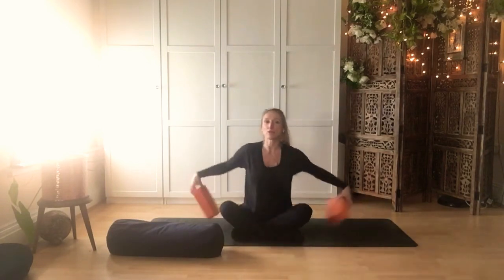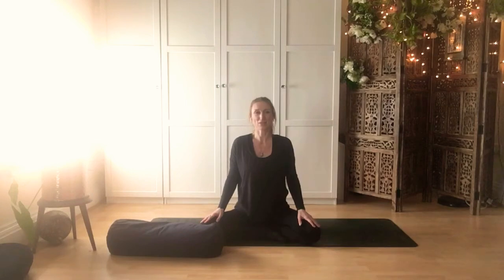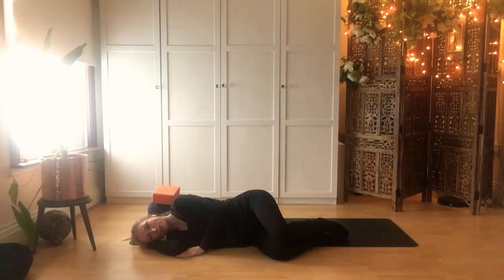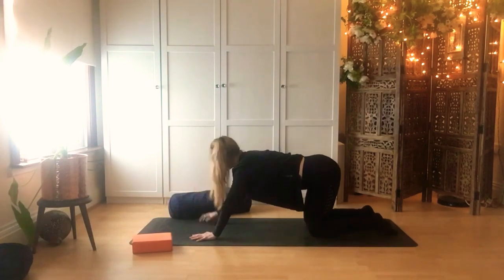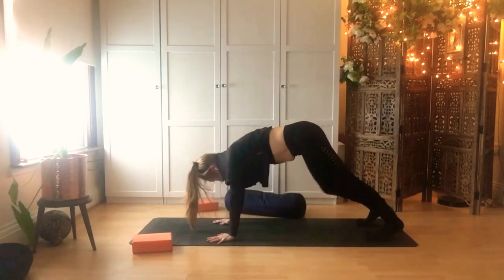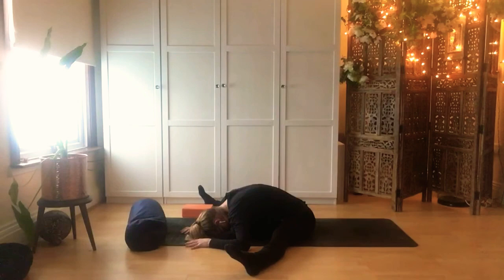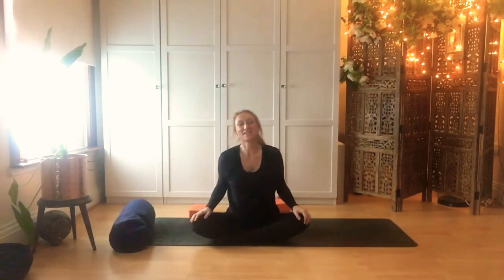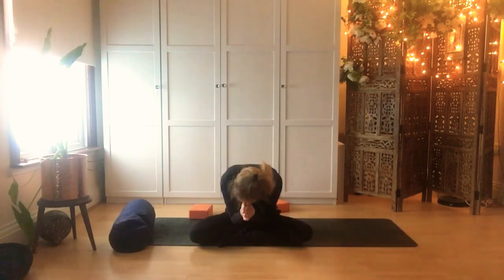Meditation and Yin yoga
Give yourself a little bit of loving self care starting with come by not to your breath and the moment and then opening your heart space and hips.